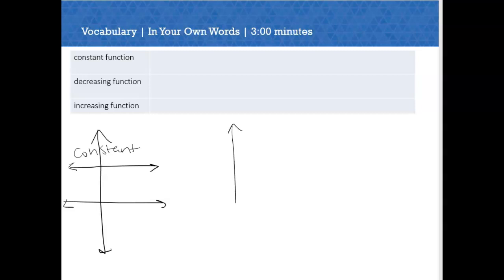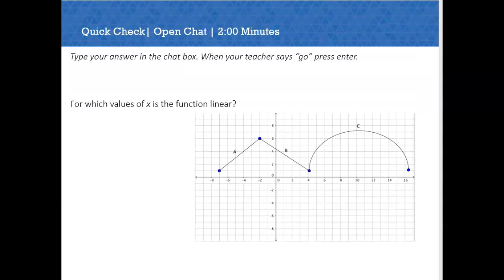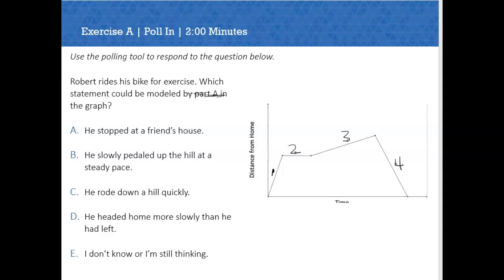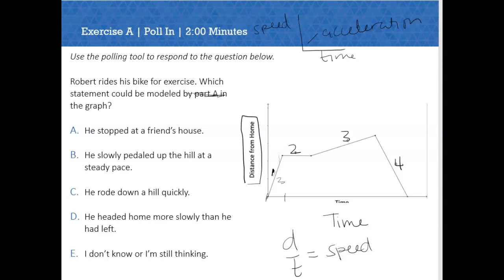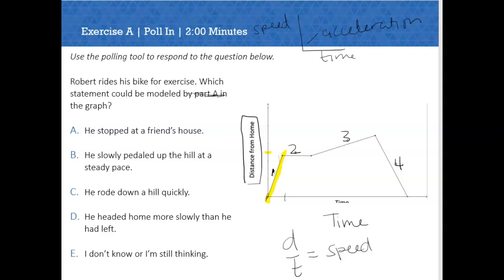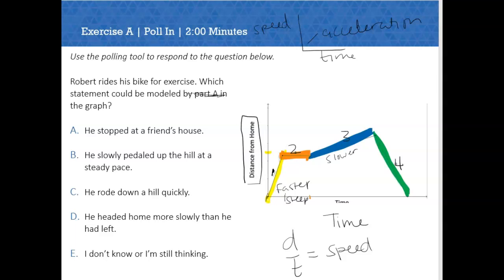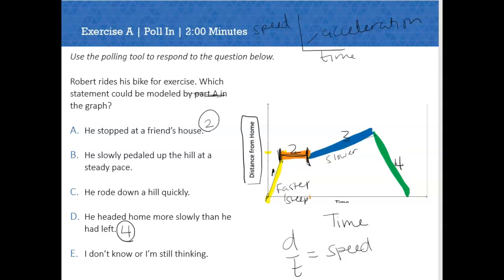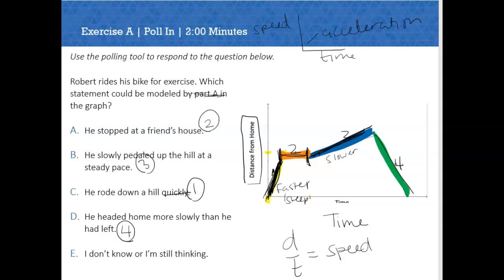Flipped Recording_Mth08A_U612_Function Stories